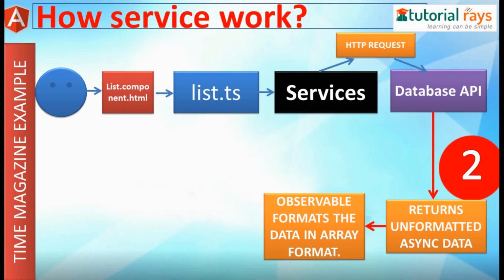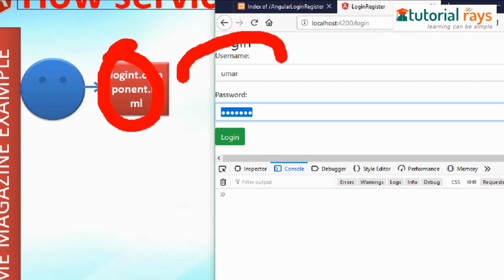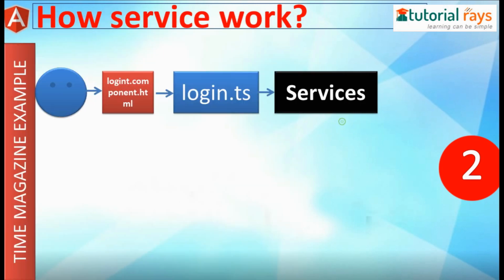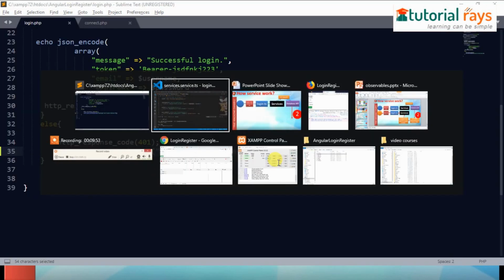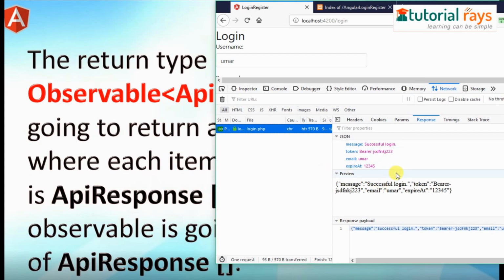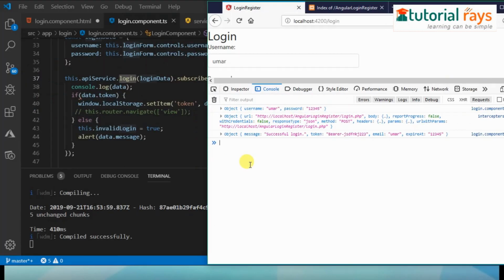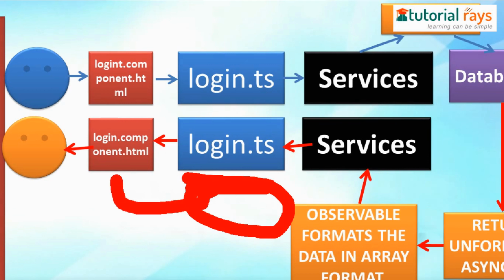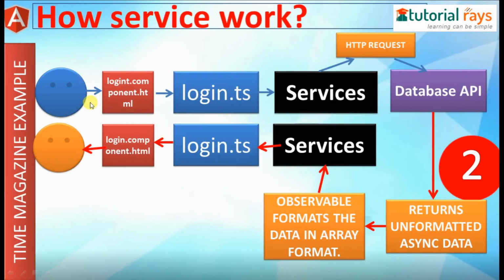Part- 2/ Acesoftech- Ultimate guide observables in Angular | Angular 8 Observables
In this video you will learn how the services and observables work in Angular 8